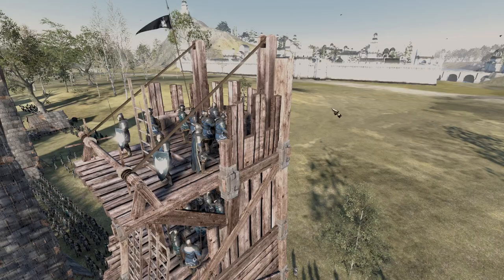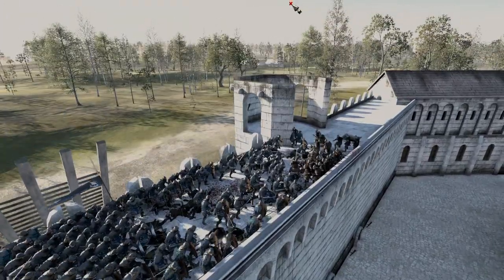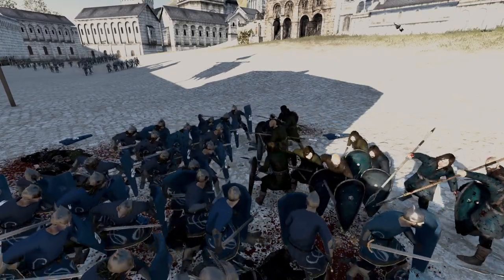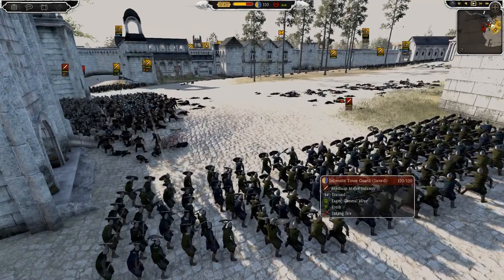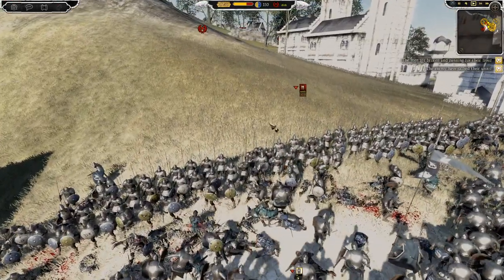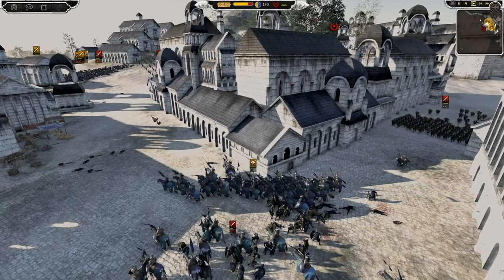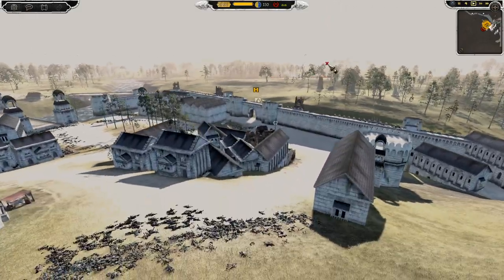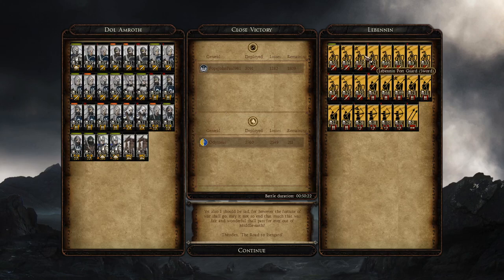Feel Dol Amroth's Wrath!! - Total War Rise of Mordor Siege Battle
Dol Amroth's come to the aid of the King and has sent an army to deal with the rebel city of Lebinnin! The garrison is weak in quality of units but strong in resolve to resist the loyalist forces!!

Hope you enjoy and if you want to see more Lord of the Rings action leave some love and a Sub!!